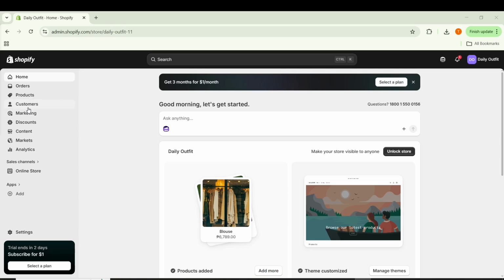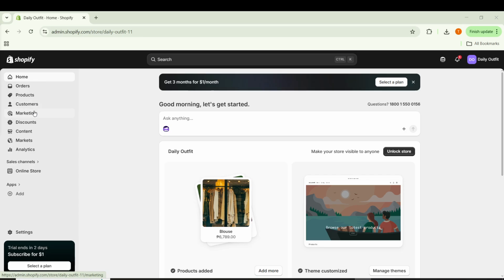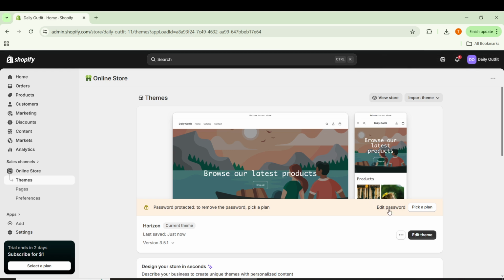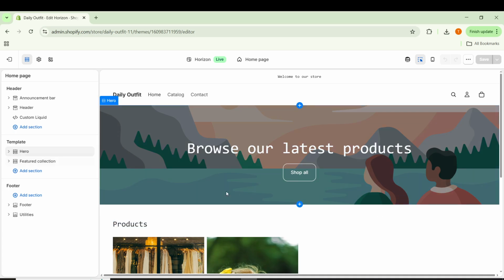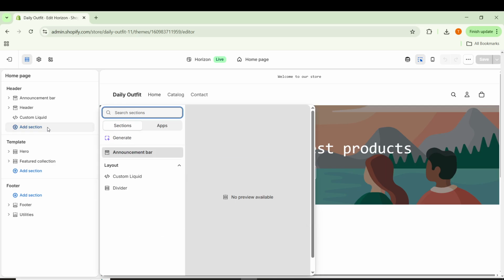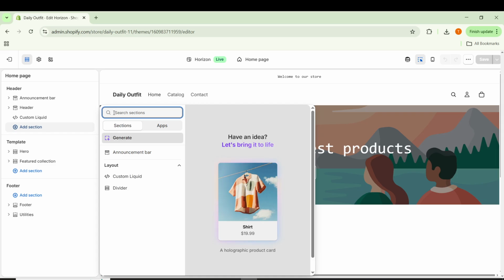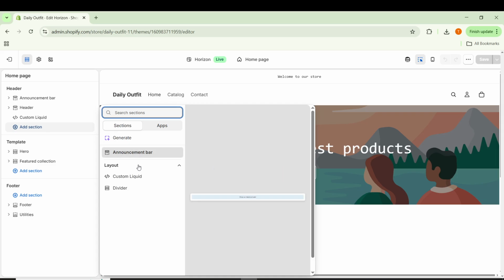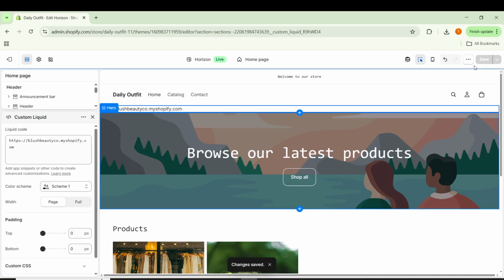How To Add Code To Your Shopify Theme Liquid File [2026 Guide]